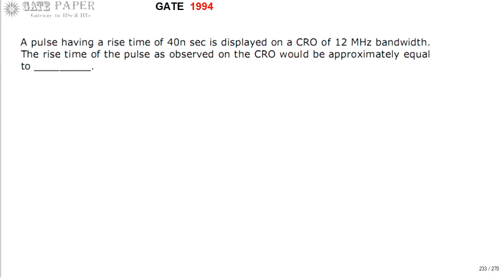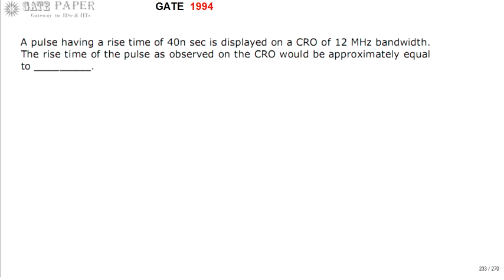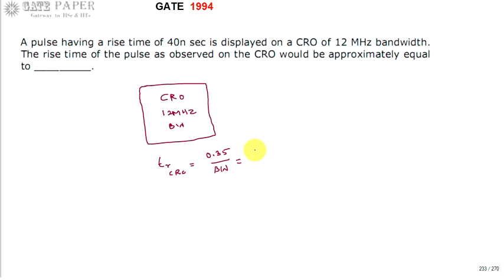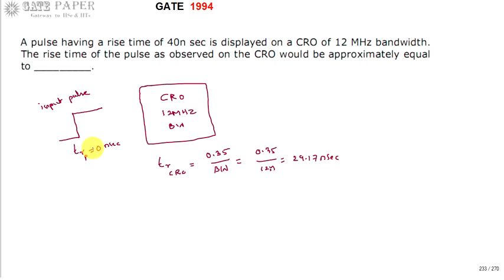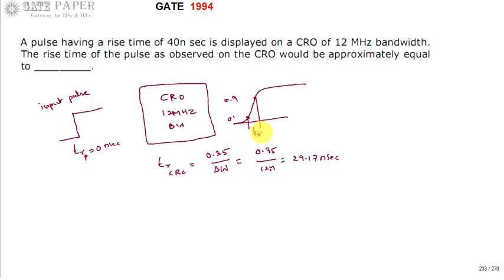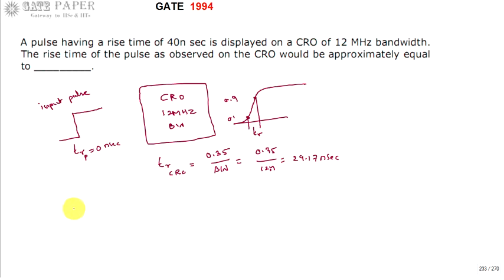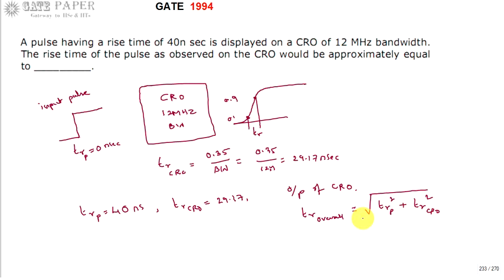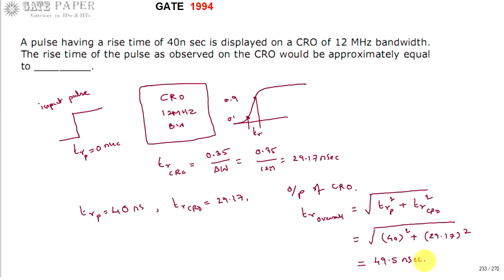GATE 1994 ECE Rise time of a pulse observed on CRO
Rise time is defined as the time required for the output to reach from 10% to 90% of its final value.
Rise time is inversely proportional to bandwidth.